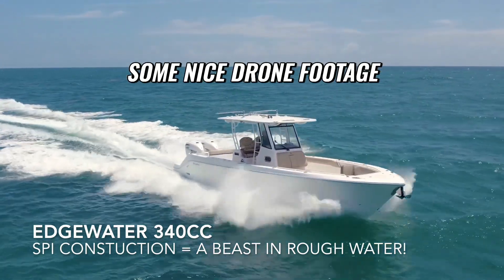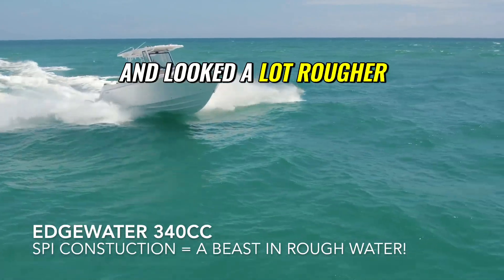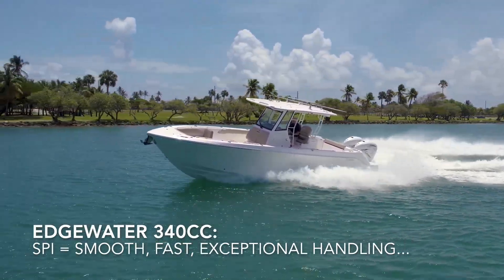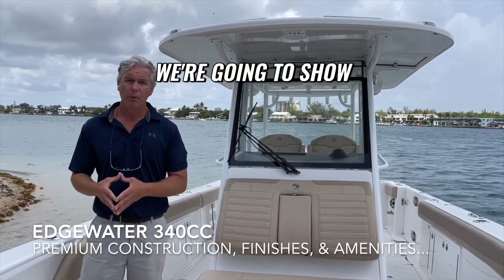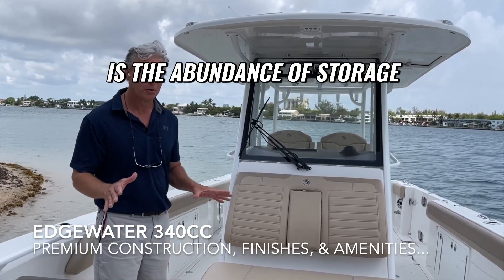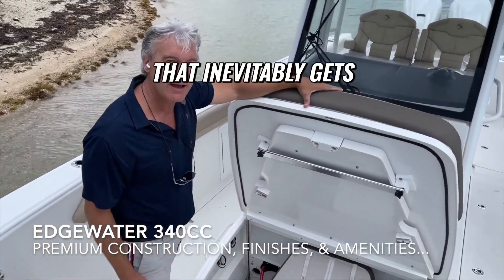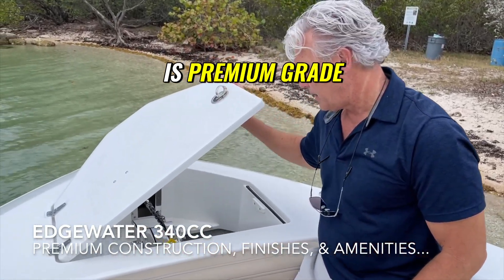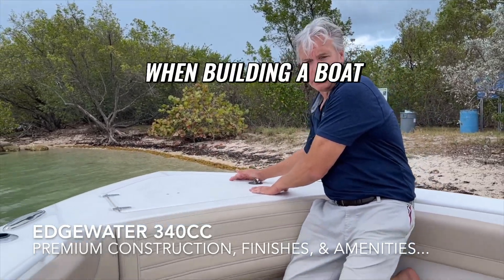The Unsinkable Performance of the Edgewater 340cc Center Console! Text Chris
Based in South Florida, Christopher is CPYB Certified Yacht Broker. He offers New Yachts from British Yacht Builders Sunseeker & Fairline, Italian Builders Absolute, Ferretti, Riva, and Pershing. French Builders Beneteau, Jeanneau, and Presitge. Australian Builder Riviera. He offers new luxury boats from American Builders Chris-Craft, Regal, and Everglades.